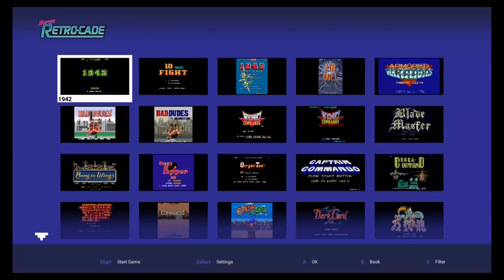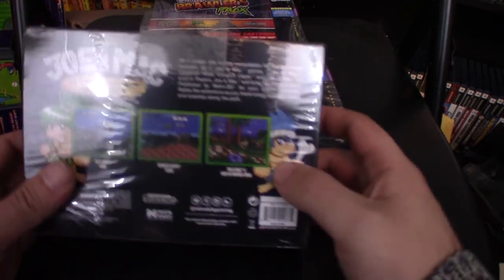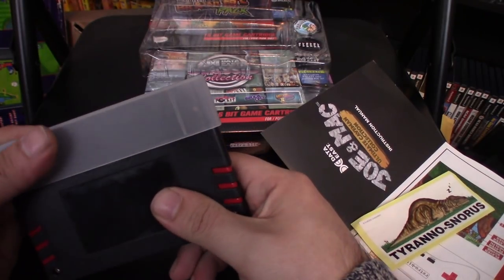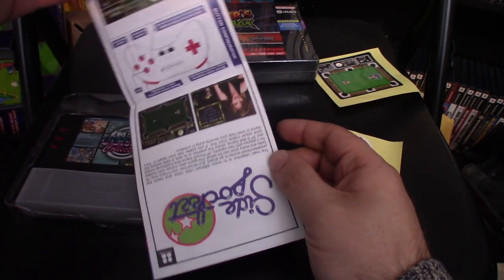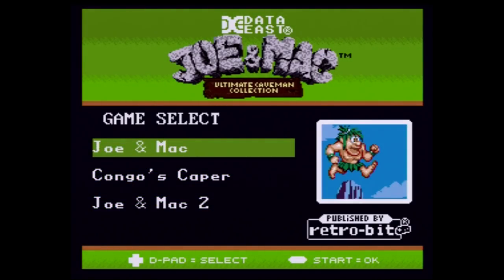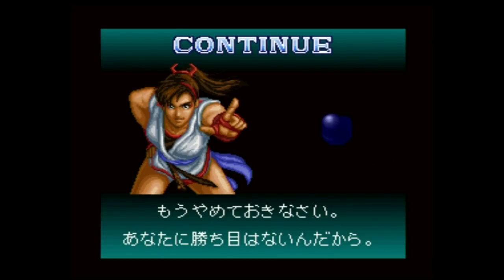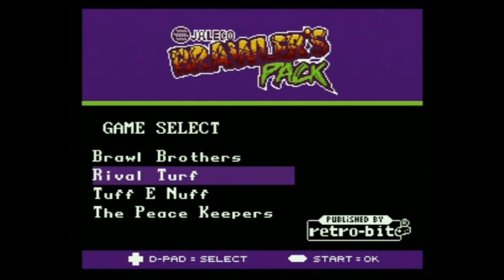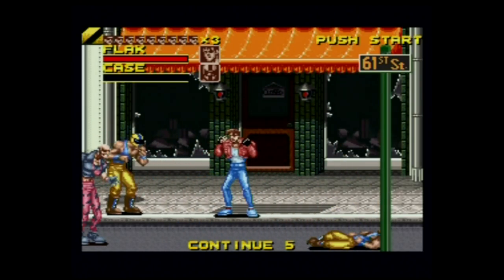Brand NEW SNES Games from Retro-Bit | RGT 85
Retro-Bit has recently released 3 brand new Super Nintendo games, featuring compilations from Data East and Jaleco. They sent me them to check out, so let's see what these officially licensed compilation carts are all about!